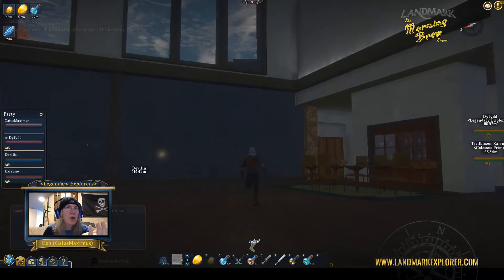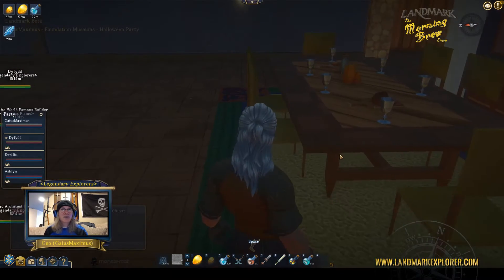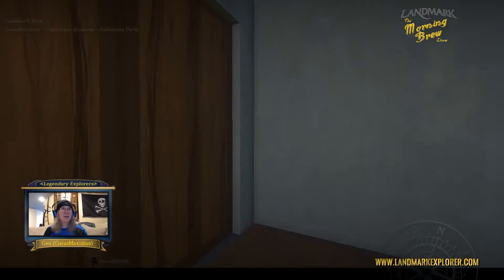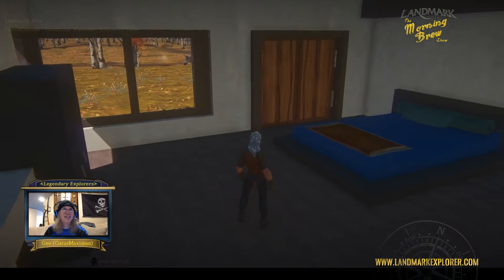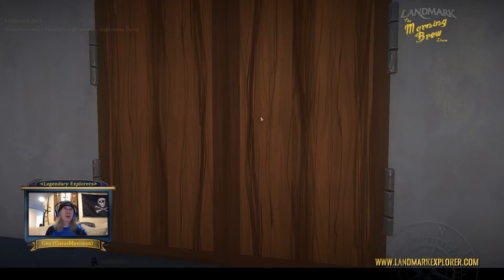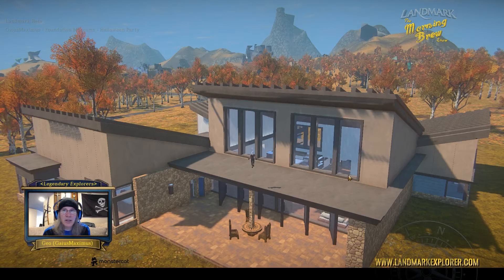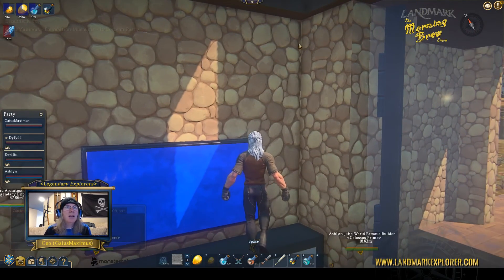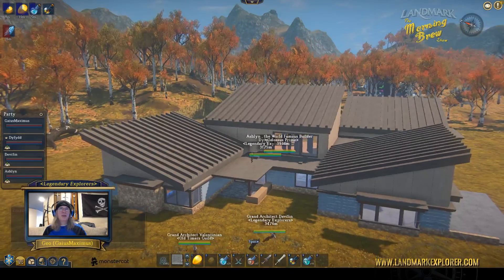Ashlyn's Modern Architecture Home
From Episode 326: Landmark Explorer and Valontinian tour Ashlyn's modern home built from current blueprints available online. This impressive home has a big open floor plan and captures the essence of some famous 1950's and 1960's architectural influences. The garage contains some amazing surprises.